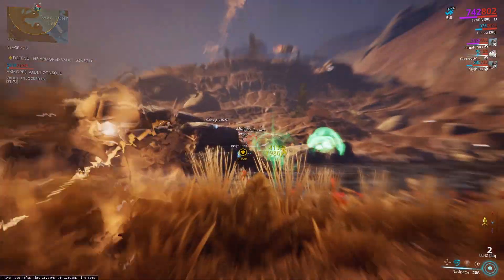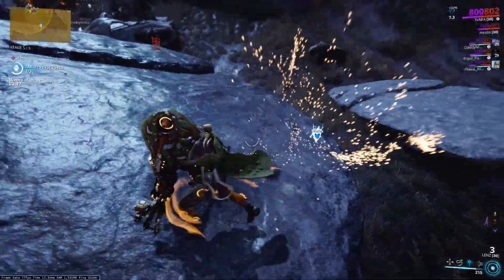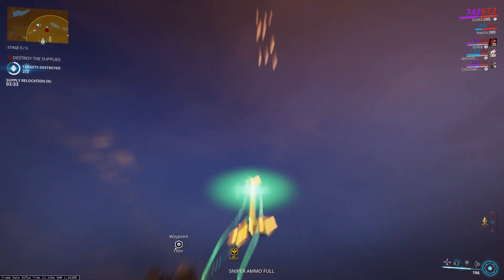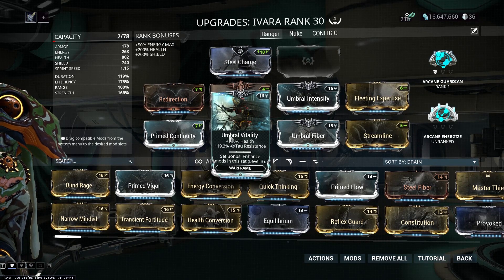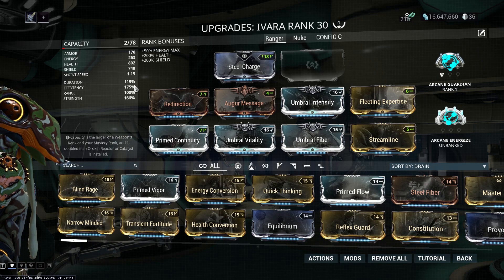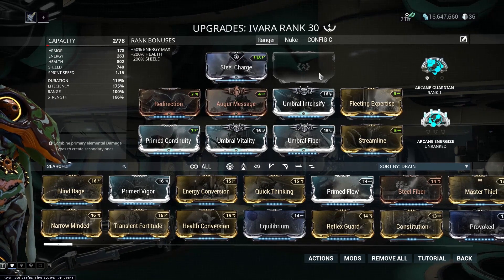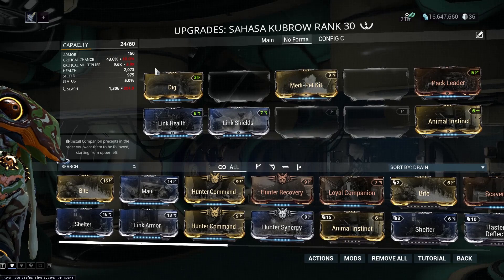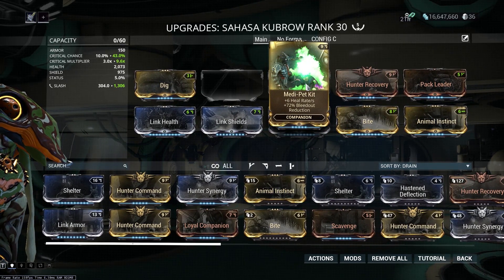Umbral Ivara: Ranger 2.0 (Warframe)